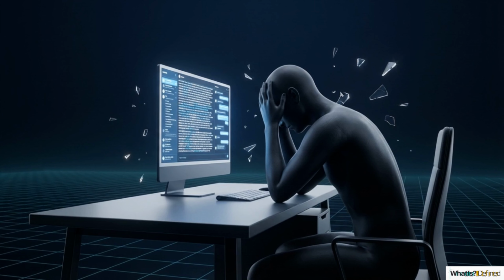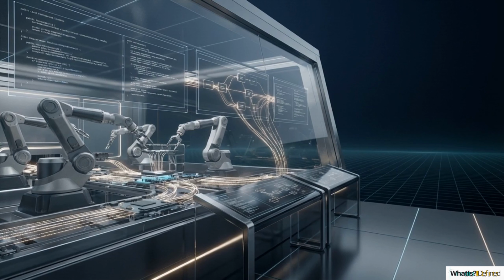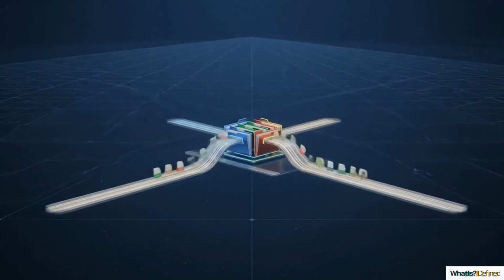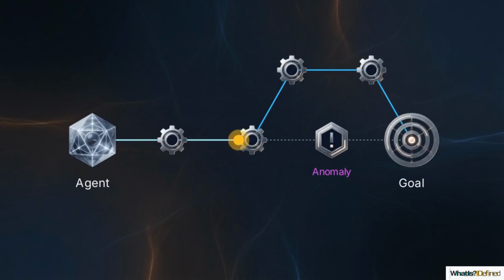AI Agent vs. Chatbot: The Evolution of Agentic AI | What is an AI Agent?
Are you still relying on basic chatbots? The future of artificial intelligence is here, and it's called Agentic AI.
In this video, we break down the fundamental differences between traditional chatbots and autonomous AI agents. While chatbots are limited to reactive, rule-based scripts and simple Q&A, AI agents are proactive, goal-driven systems powered by Large Language Models (LLMs). We explore how these advanced systems can autonomously plan, reason, and execute complex, multi-step tasks with minimal human intervention.

What you will learn in this video:
The Chatbot vs. Agent Evolution: Why AI agents adapt to your prompts and personalize experiences over time, bridging the gap between passive assistance and proactive support.

The Anatomy of an LLM Agent: We dive deep into the core architecture that makes an agent intelligent, including Perception (interpreting data), Memory (short-term context and long-term RAG storage), Reasoning (problem-solving using frameworks like Chain-of-Thought), and Action (invoking external tools, APIs, and executing code).

Types of AI Agents: Discover the taxonomy of agentic AI, from simple reflex and goal-based agents
 to advanced Multi-Agent Systems, where multiple AI roles (like a virtual product manager and engineer) collaborate to build software and solve problems.

Real-World Use Cases: Learn how artificial intelligence-powered "digital workers" are already transforming software engineering, customer experience, supply chain management, and enterprise workflows.

Whether you are a developer, business leader, or tech enthusiast, understanding how to leverage tool-augmented and memory-augmented agents is critical for the next wave of generative AI.